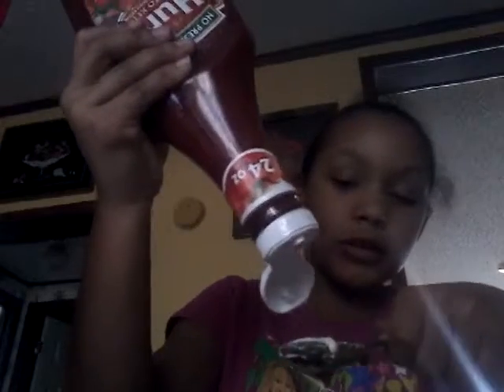Smoothie challenge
Kayla Jordan